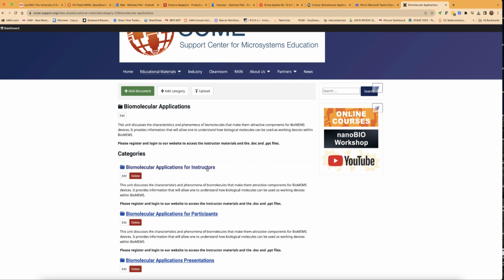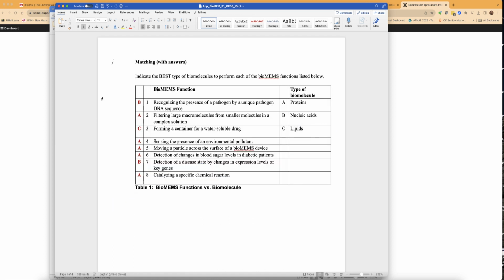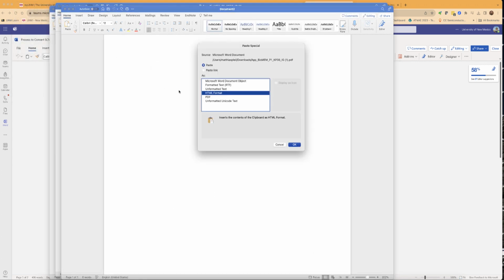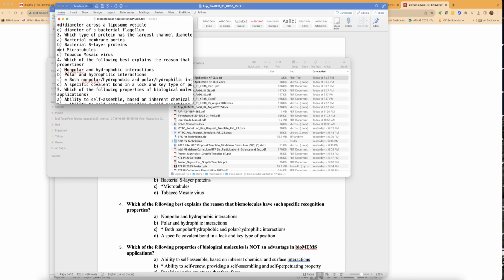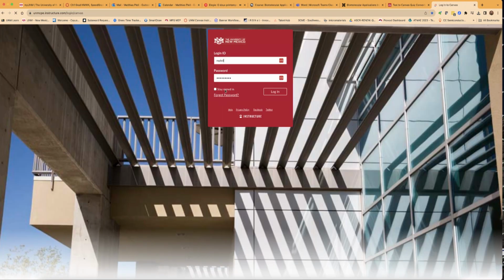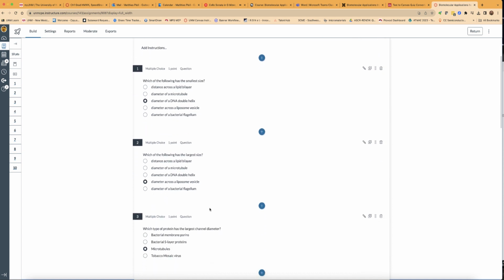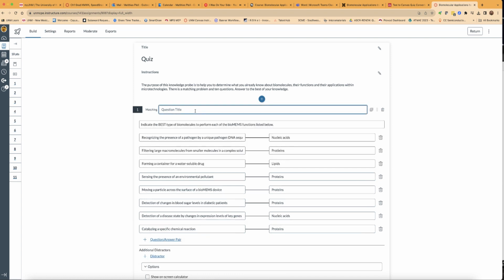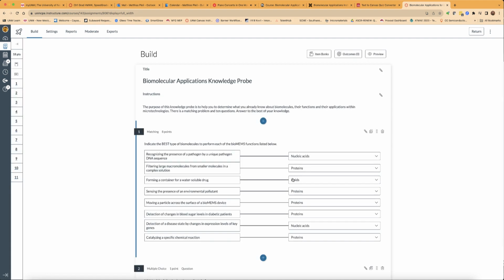PDF Multiple Choice Quiz to Canvas Conversion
Here is a video that describes one method to translate a pdf quiz to canvas.  It leverages a great How To video by Paige Garcia: "How to convert a Micro Word Doc into a Canvas Quiz" found Paige leverages an open resource provided by San Diego State

What prompted this? We are converting our courses from Moodle to Canvas.  One of our previous developers used K5P which is great in Moodle but can't be exported in a format for Canvas imports.

Good thing we had all our quizzes in word and pdf formats originally.   Our word formated versions used a template that didn't translate well into .txt files.  But I found we can open pdf's in Word and we can then manipulate it easily to get it to a format that the San Diego State conversion system can work with.  The final output from them is a QTI zip file that Canvas can import and convert nicely to a quiz.